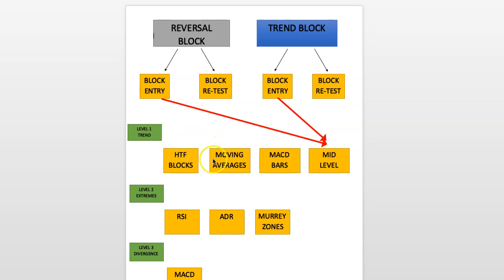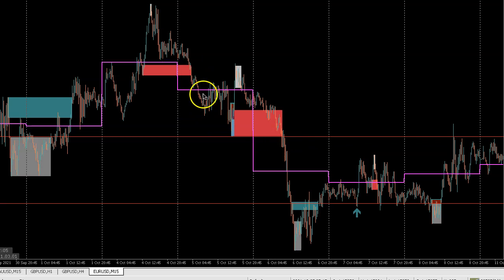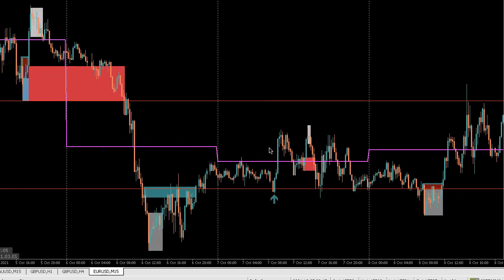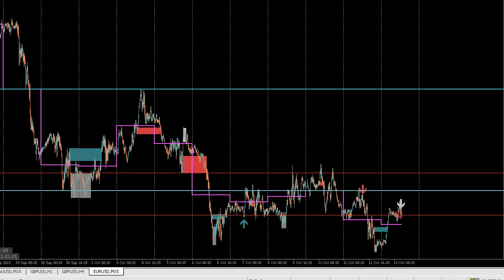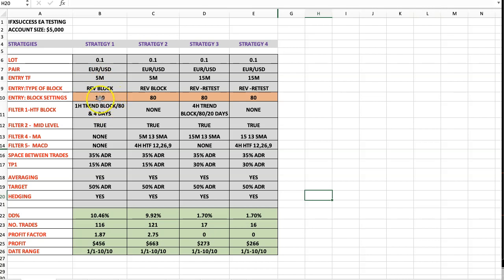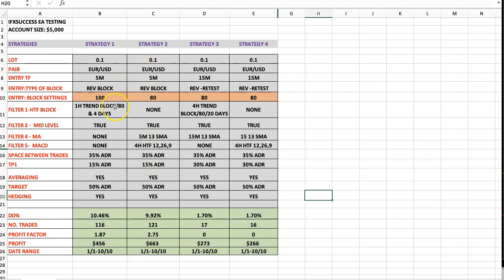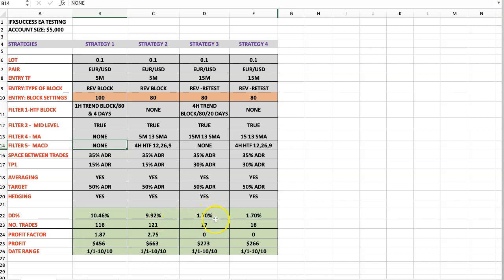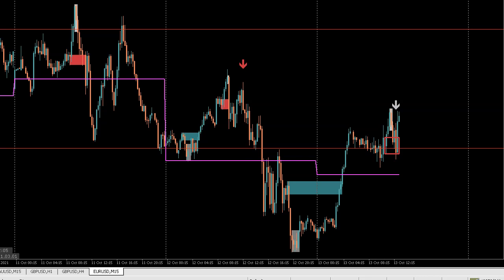💥PART 6- M5 & M15 scalping entries using the Mid Level|Forex|++results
Learn how to look for the best entry set up on M5 & M15 timeframes using the Mid Level strategy!

Multiple examples using different settings!

Learn how to enter on Pullbacks using directional bias!

Step by step explanation on how to filter the blocks itself to find better entries.

Learn how to understand the EA with this easy steps! The EA is designed to enter on the Reversal or Trend blocks using different filters like the MACD, HTF Blocks , Moving averages, RSI, ADR and more!

The EA will ease your trading and help you get better entries. Spend less on your computer and gain more pips!